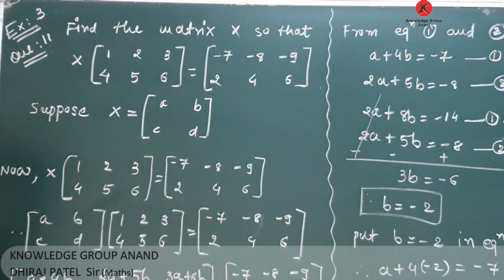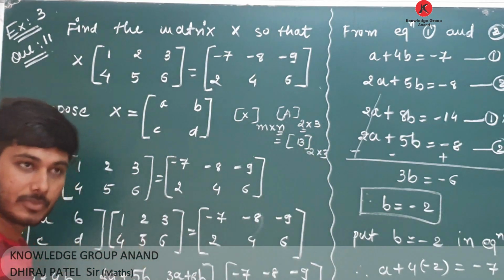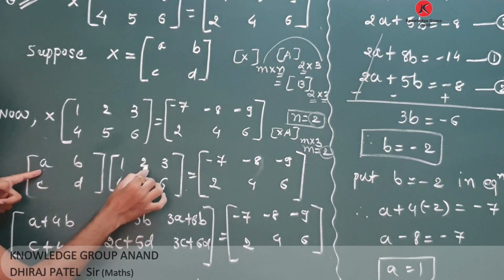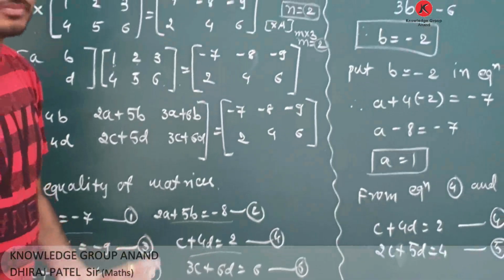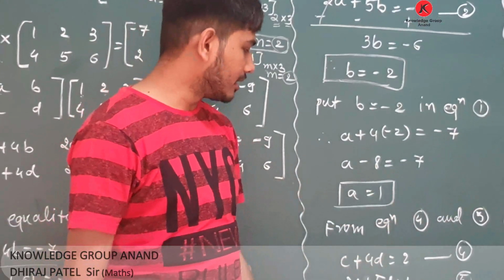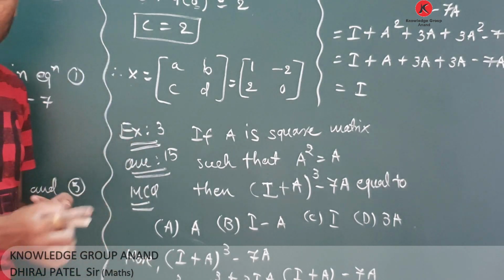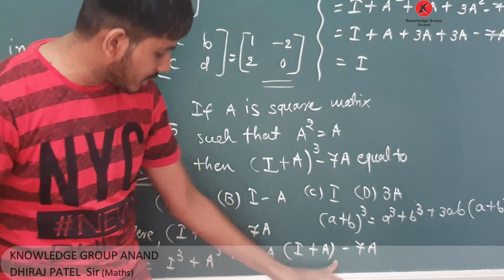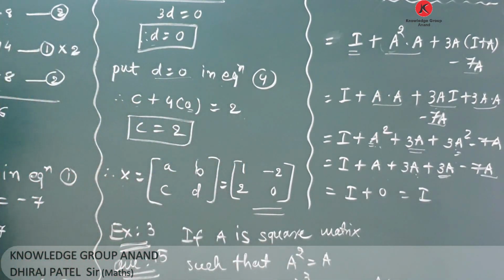Class-12 Eng.Med. Mathematics-Matrices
EX : 3 - QUE : 11,15